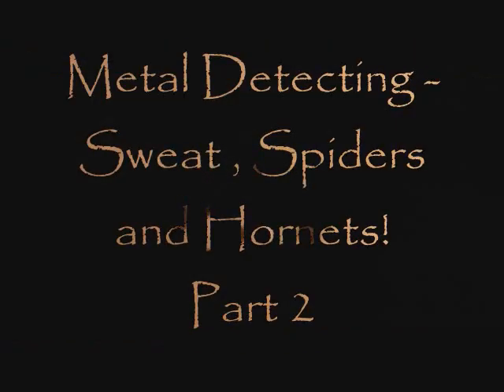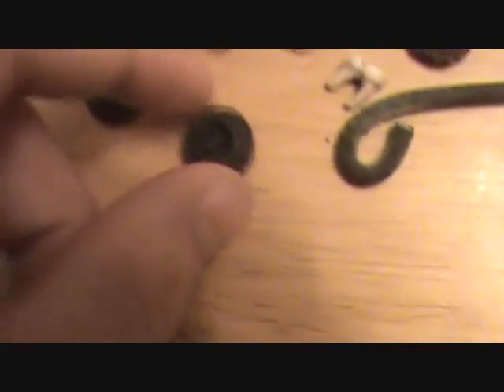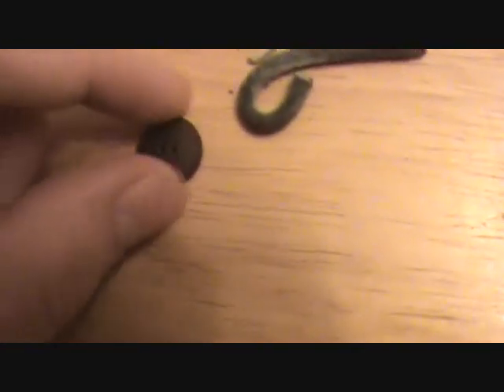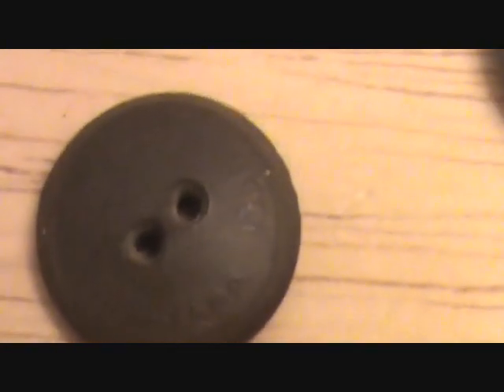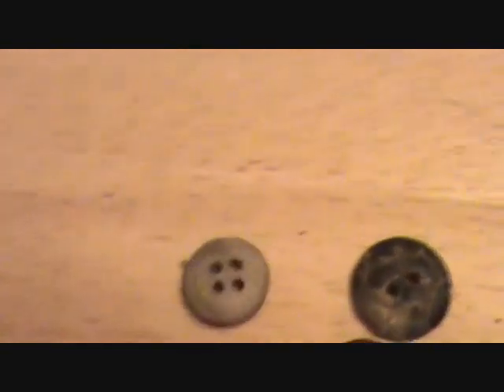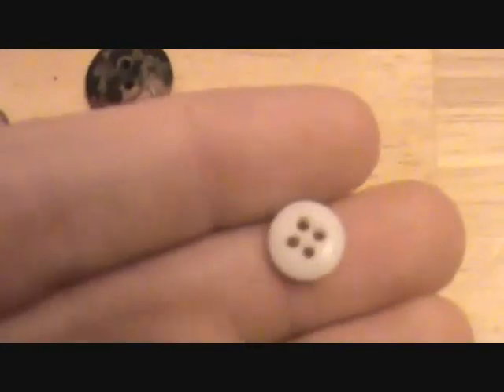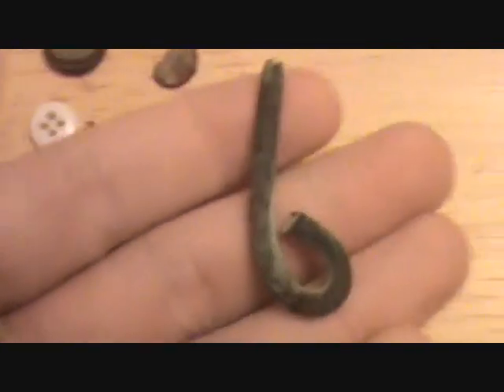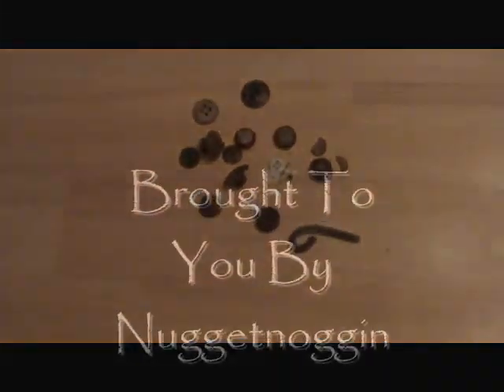Metal Detecting - Sweat , Spiders and Hornets Part 2 | Nugget Noggin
metal detecting finds from part 1. Good Luck and Happy Hunting Everyone!!